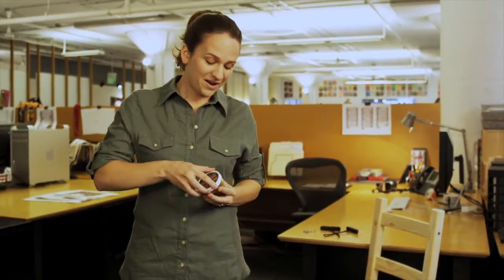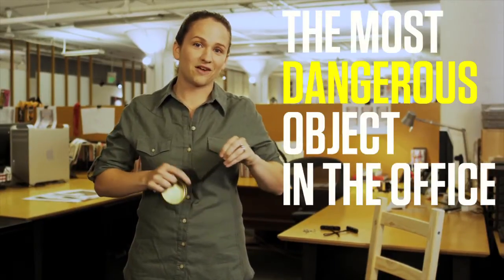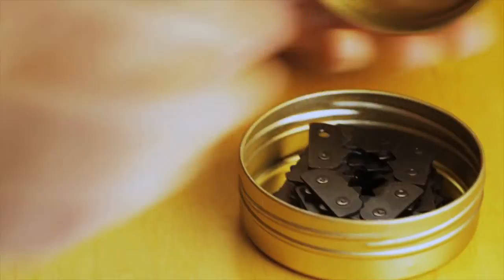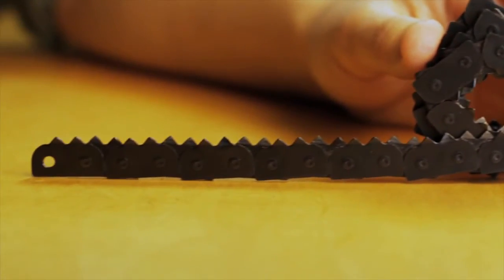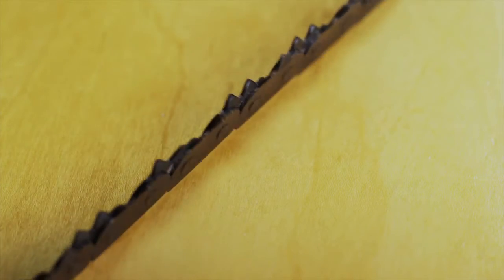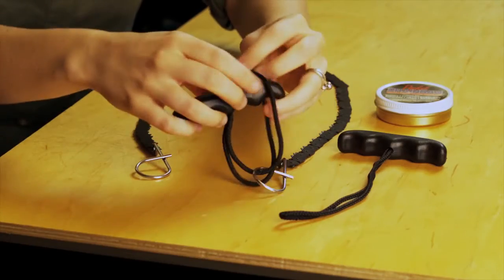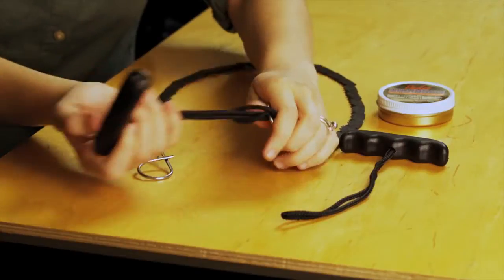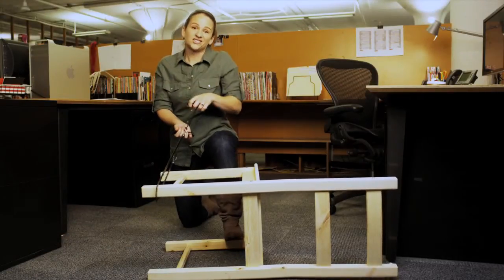Most Dangerous Object in the Office: Supreme Products Pocket Chain Saw - Wired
Set the office a-chattering when you whip out this 4-ounce human-powered chain saw. Then set that leg on your office chair straight.